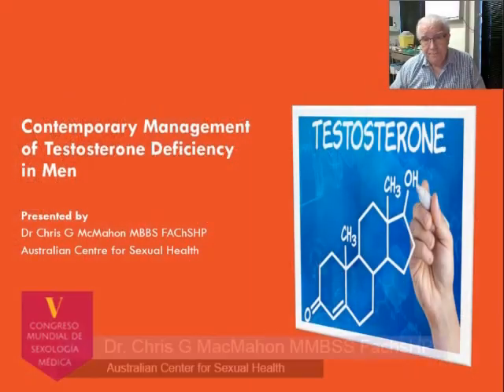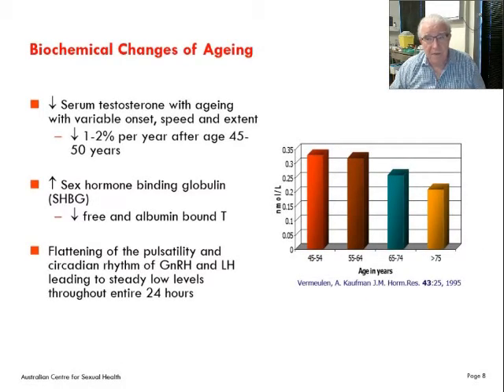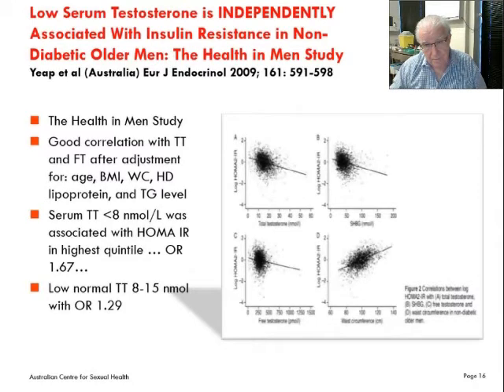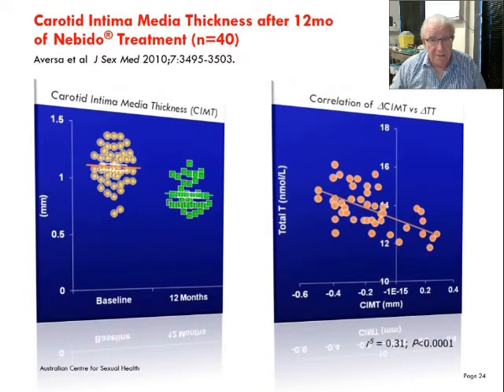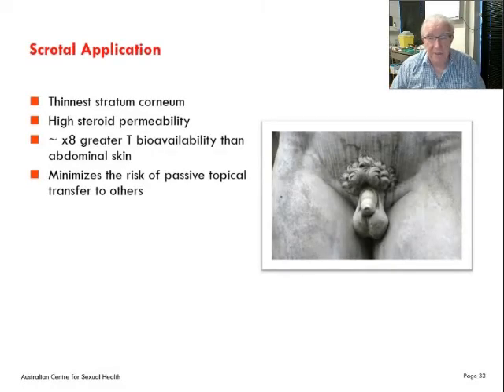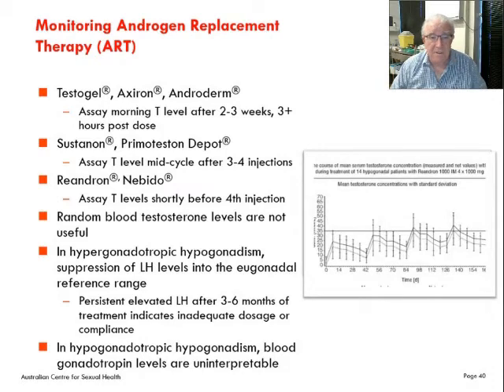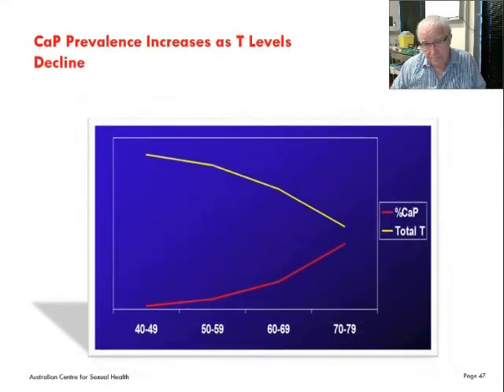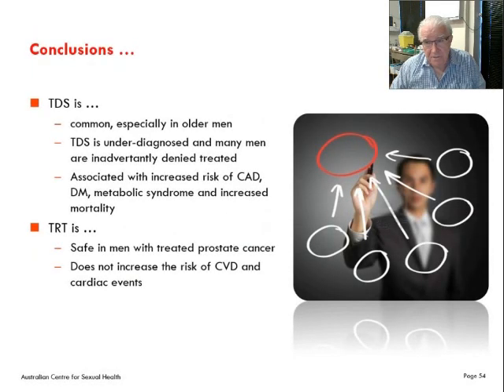Dr Chris MacMahon